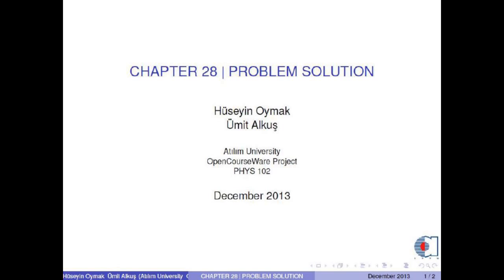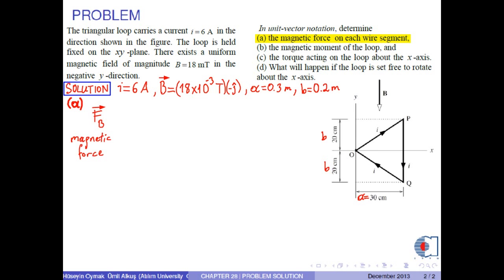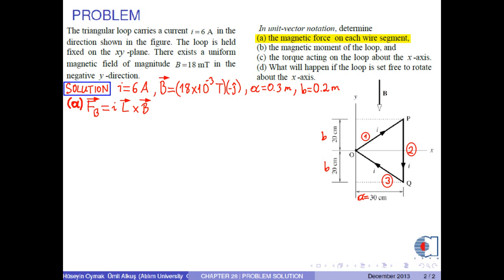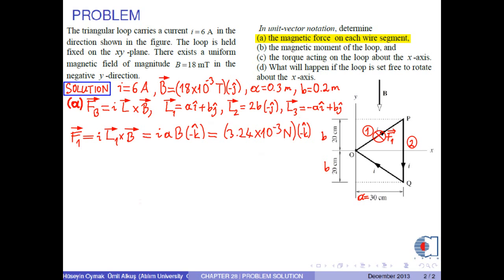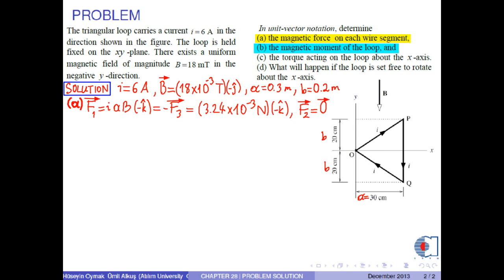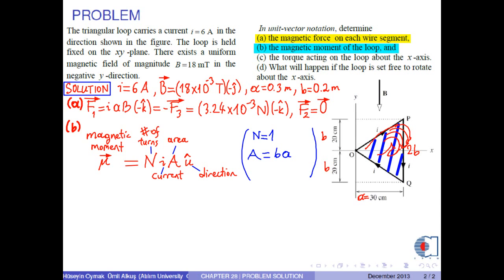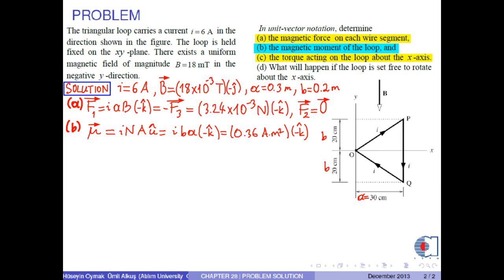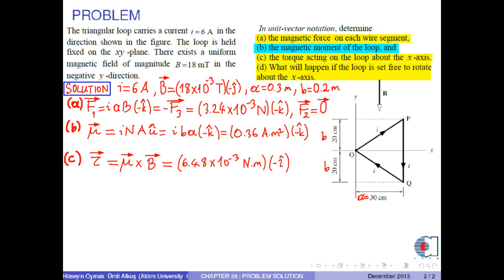chapter 28 problem 01 magnetic torque